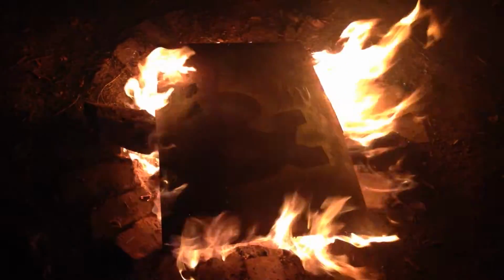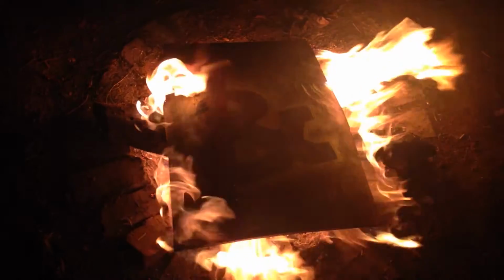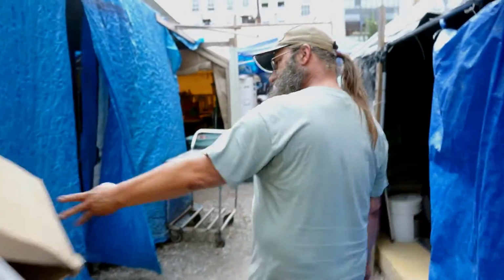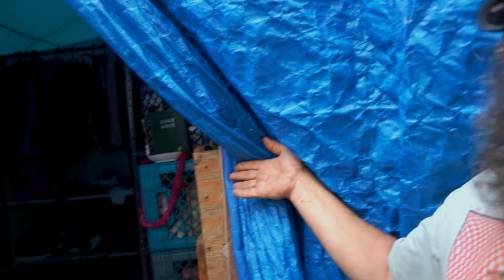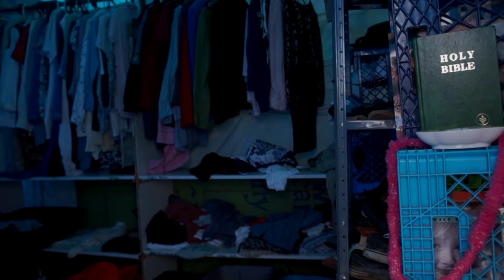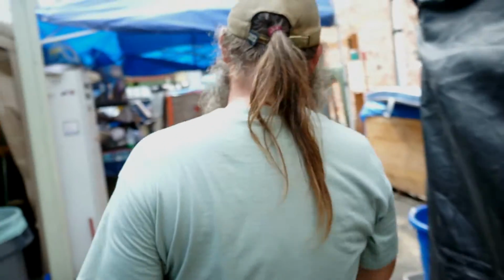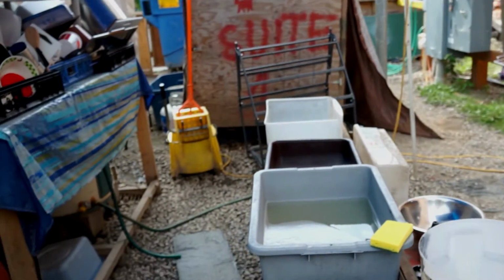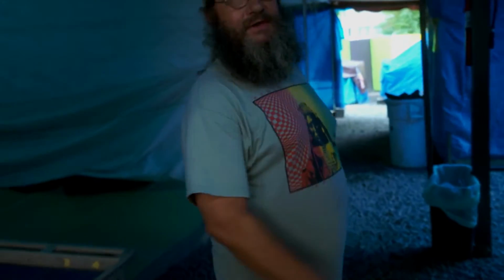Plain Songs Episode 1: Collateral Damage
First episode of Plain Songs, "Collateral Damage". Copyright Daniel Levine and Brian Spellman 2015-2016.